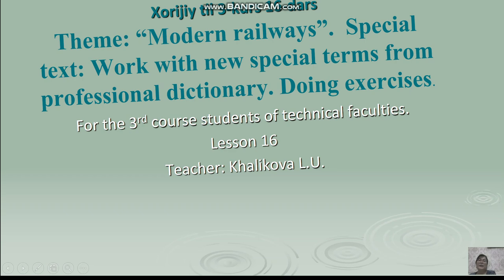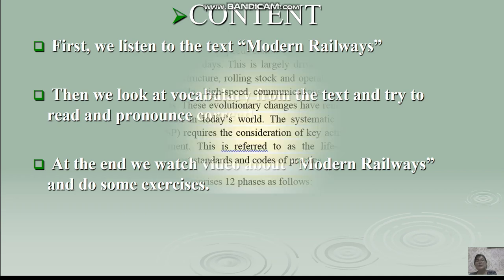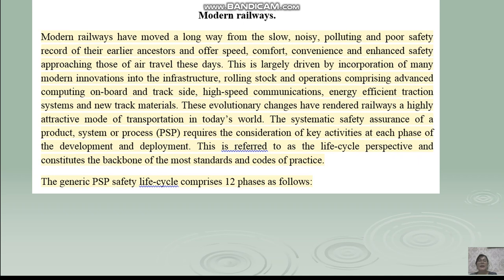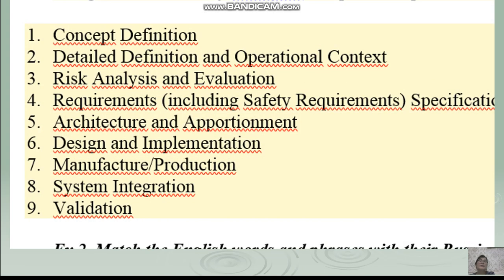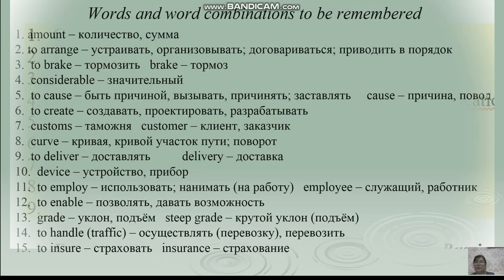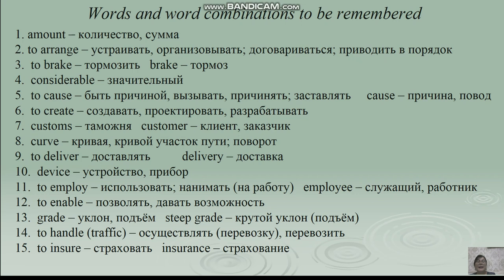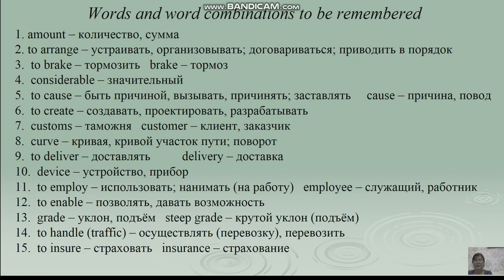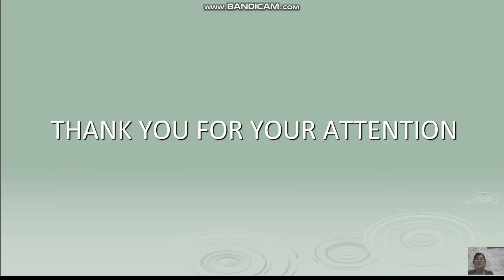16 lesson Modern railways